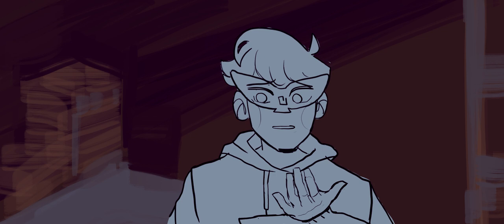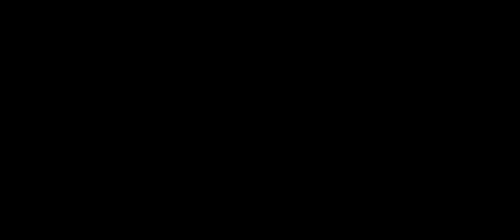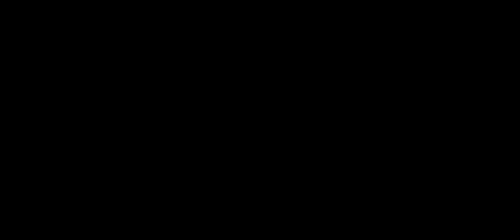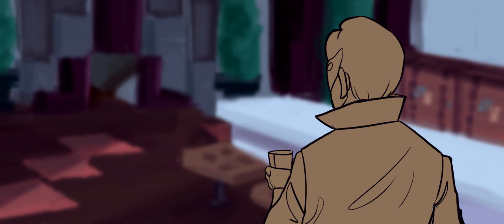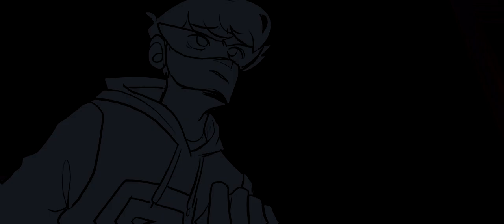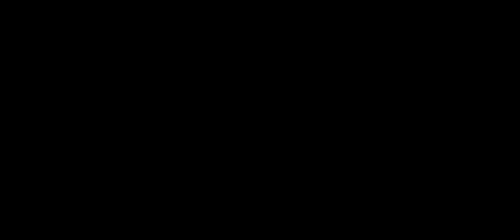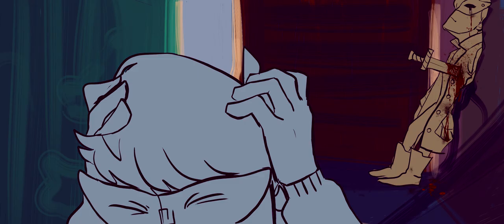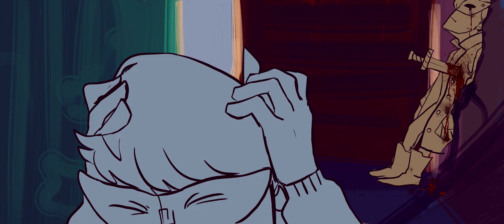Tales From The SMP- The Masquerade, Horror Trailer [animation]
Hope you all enjoy this!!! I would be very reasonably happy if Karl or anyone on the dsmp could see this :D I love making these for you guys, the comments are always sweet and what keeps me motivated!!!
Now I can go do things i was putting off for this :,)